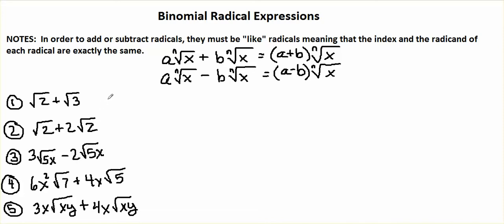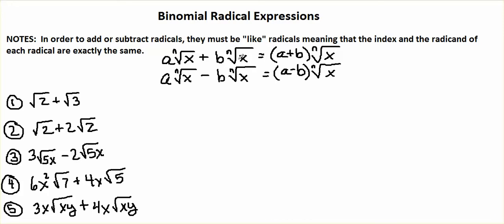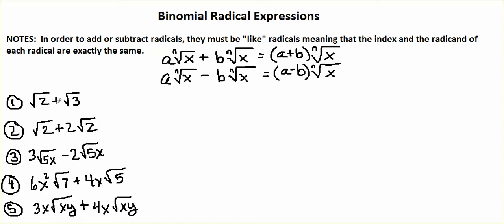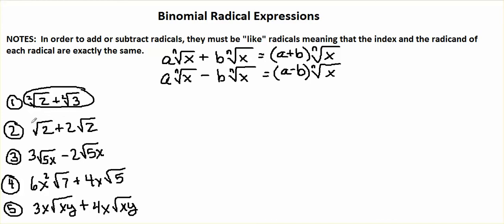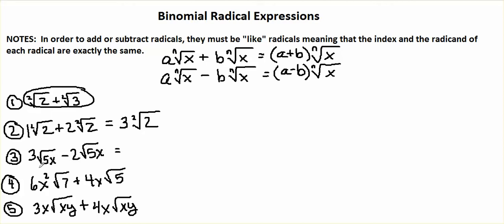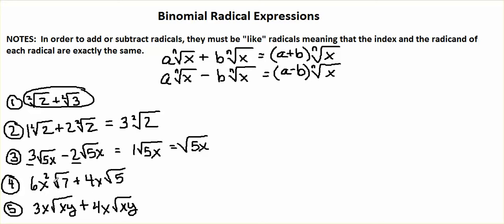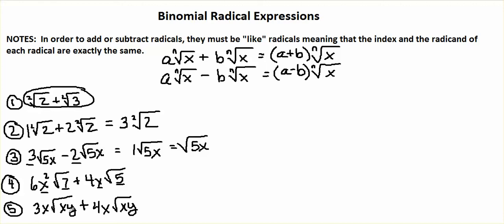Chapter 6-3 video 1: Adding and Subtracting Radical Expressions